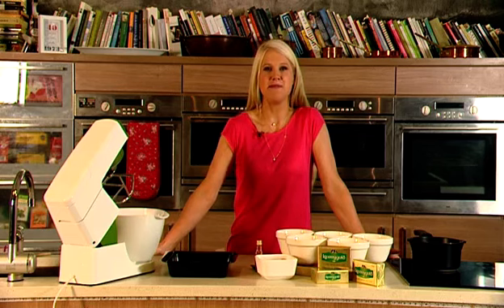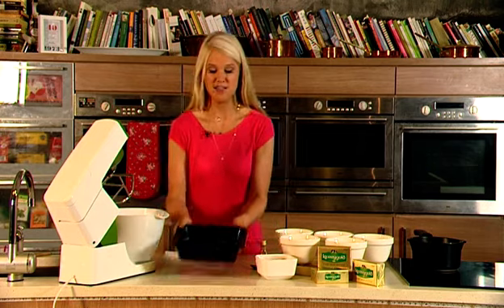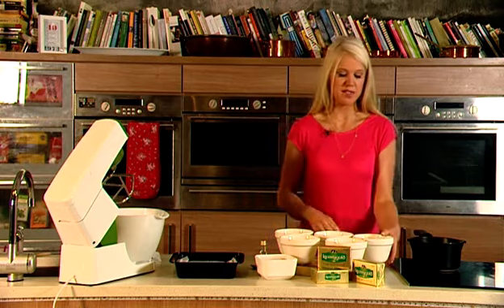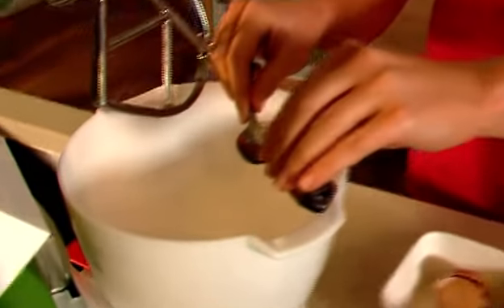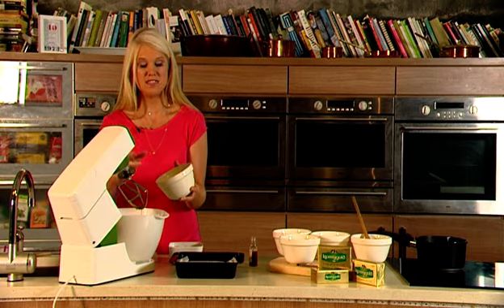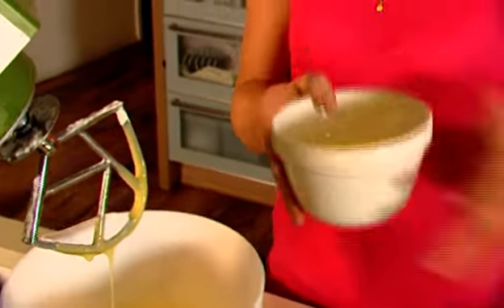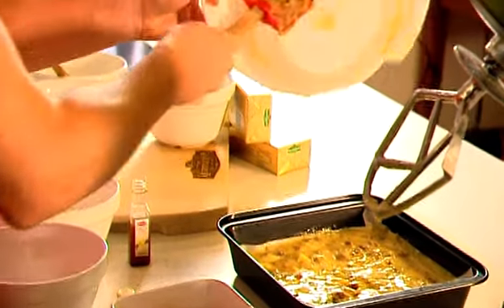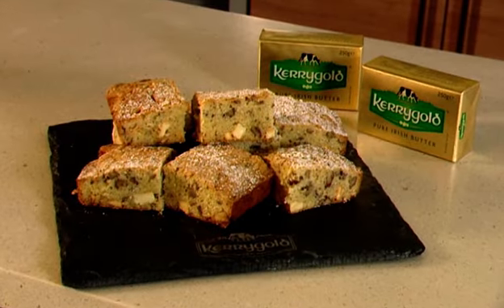Kerrygold White Chocolate Brownies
Watch chef Sophie Morris make these delicious White chocolate Brownies, using Kerrygold Irish butter.